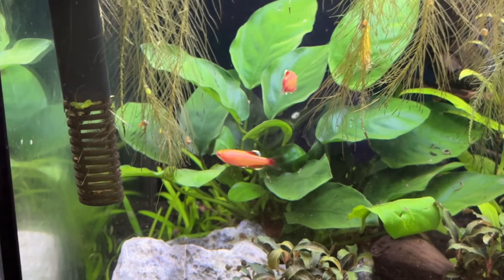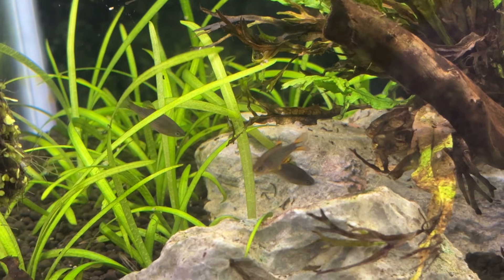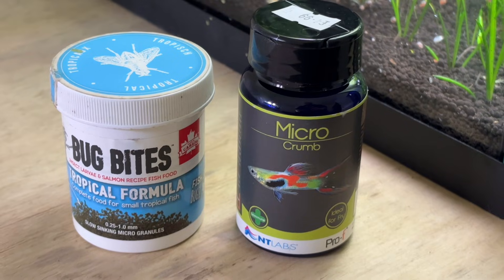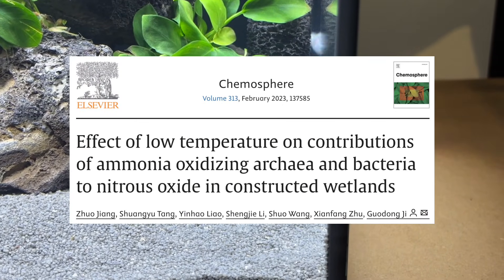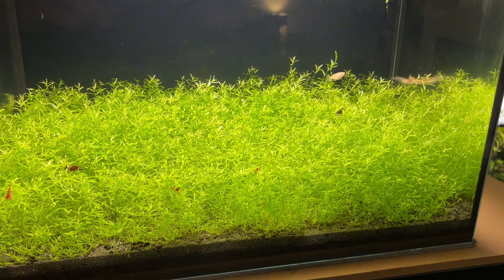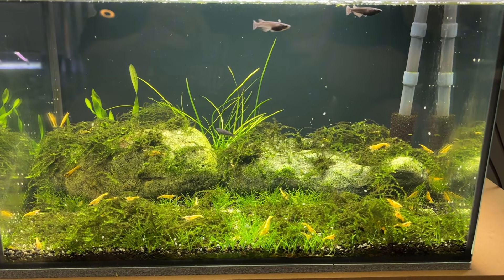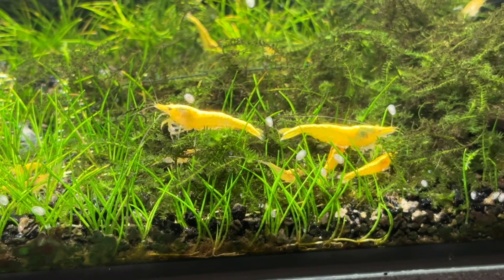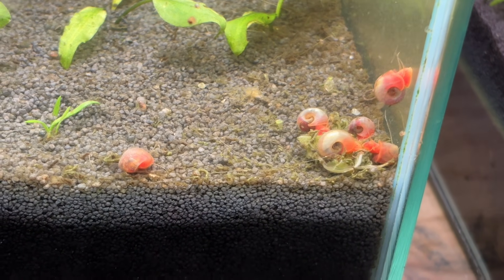6 Tips For A Thriving Cold Water Aquarium! (Fish, Plants, Feeding And More)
6 Tips For A Thriving Cold Water Aquarium! (Fish, Plants, Feeding And More)

With energy costs at an all-time high, many aquarists are switching to cold water aquariums to save money. But keeping fish in cooler water isn’t as simple as just unplugging your heater! In this video, I’ll share essential tips and tricks for maintaining a cold water fish tank successfully, based on my own experiences.

Many people use the term cold water fish tank, but what does it really mean? In this video, I define it as a room-temperature aquarium kept in a heated home, which is different from a truly cold tank that drops below 10°C (50°F). My fish room averages 18°C (64°F) in winter, and I currently keep gold white cloud mountain minnows, celestial pearl danios, Medaka, zebra danios, Neocaridina shrimp, Amano shrimp, and pink ramshorn snails in unheated setups.

💡 What You’ll Learn in This Video:
✅ How cold water affects fish metabolism and feeding habits
✅ Why high-protein foods can increase ammonia spikes in winter
✅ The surprising impact of cold temperatures on the nitrogen cycle
✅ Why algae growth can be beneficial in colder tanks
✅ The best cold water fish, shrimp, snails, and plants to keep
✅ How to properly cycle a cold water tank for stable water parameters
✅ When to consider using a backup heater for certain species

📌 My Recommended Cold Water Fish & Inverts:
🐟 White Cloud Mountain Minnows, Celestial Pearl Danios, Medaka, Zebra Danios
🦐 Neocaridina Shrimp, Amano Shrimp
🐌 Pink Ramshorn Snails

📌 Best Plants for a Cold Water Aquarium:
🌿 Pearlweed, Rotala rotundifolia, Hygrophila polysperma, Dwarf Sagittaria, Duckweed, Water Lettuce

Many fishkeepers don’t realize that cycling a cold water fish tank in winter takes much longer than in summer! I explain why nitrifying bacteria struggle at lower temperatures and how to prevent dangerous nitrite spikes. I also cover feeding adjustments, why lower protein diets might help, and the best ways to keep your fish and shrimp happy all year round.

If you’re setting up a cold water aquarium or considering one, these proven strategies will help you avoid costly mistakes!

Sources

TIMESTAMPS

00:00 - Intro
00:11 - What Is A Cold Water Aquarium?
01:13 - Tip 1 For A Cold Water Fish Tank
02:16 - Tip 2 For A Cold Water Aquarium
03:16 - Tip 3 For An Unheated Aquarium
04:24 - Tip 4 For Room Temperature Fish Tanks
05:22 - Tip 5 For Room Temperature Aquariums
06:54 - Tip 6 For Cold Water Tanks